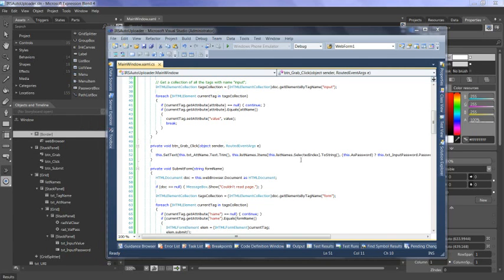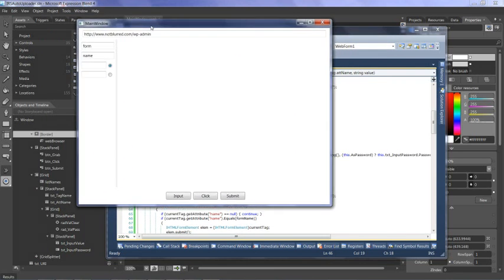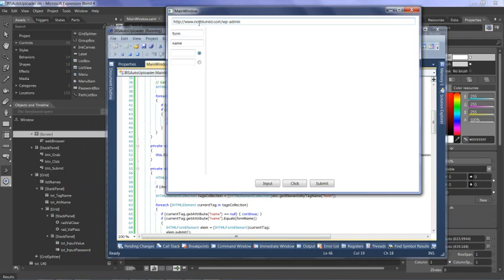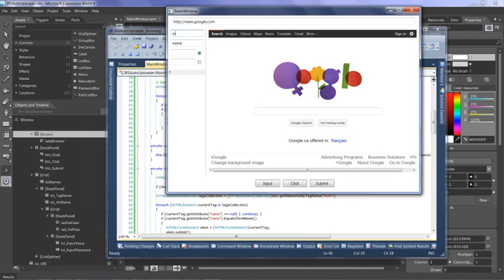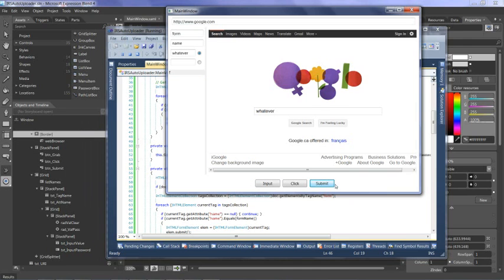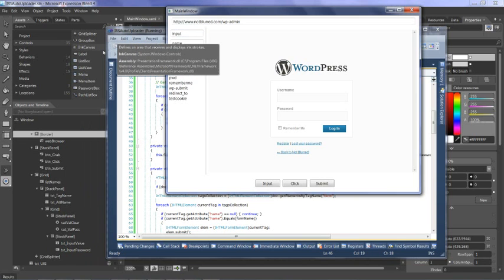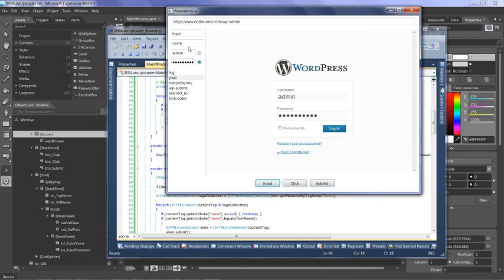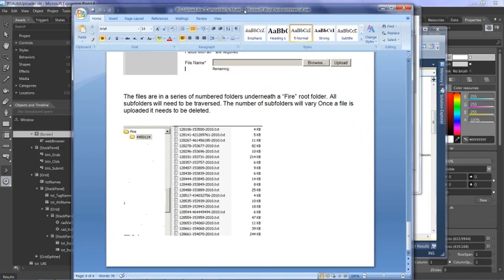Visual Browser Automation Demo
This was a visual demo of code-behind browser automation in c#. The back-end methodology is what could fairly be called old-school, as it uses the unmanaged ms browser DOM object for document manipulation. Nowadays, I would default to using the awesome Chromium Embedded Framework component for doing something like this (which I'll have to make a demo of...), but nonetheless, this still serves as a decent visual presentation of the kind of things that can be done from C# in terms of browser automation.